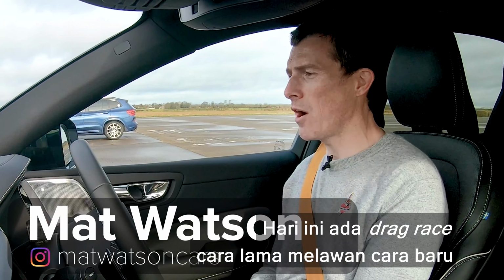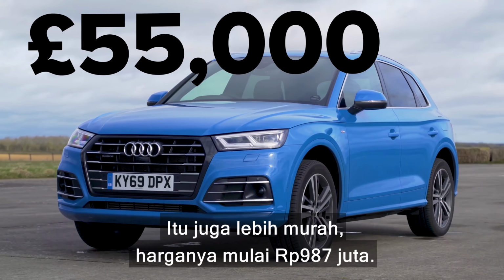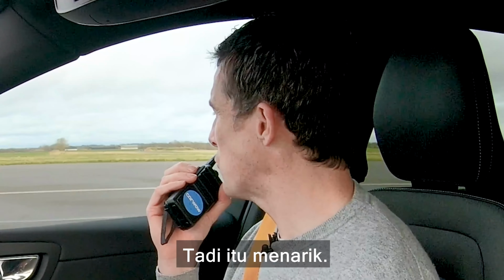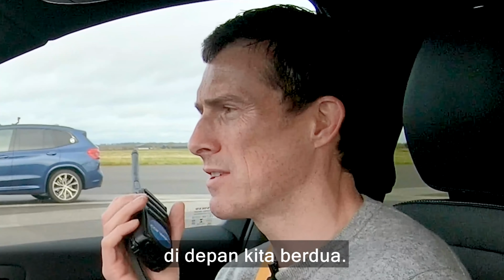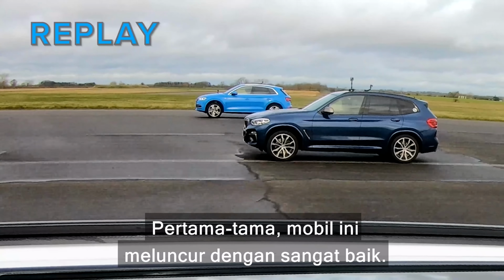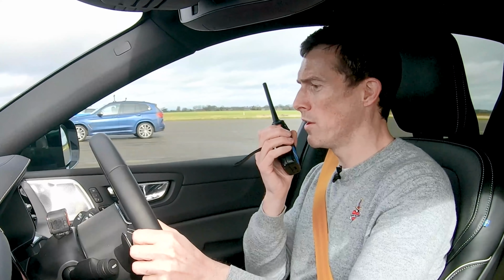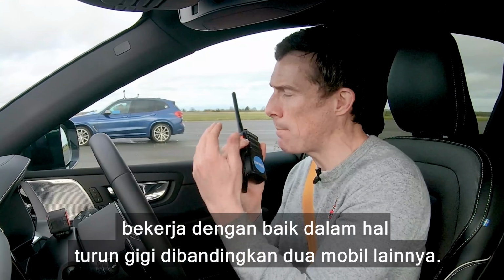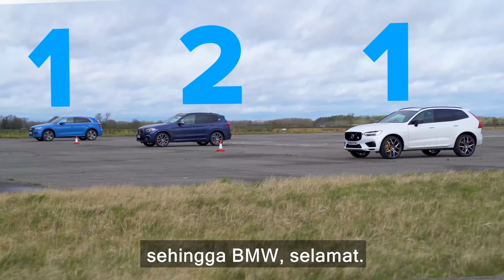BMW X3 M40i vs Volvo XC60 Polestar vs Audi Q5e: DRAG RACE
Saatnya untuk drag race SUV - tapi dengan rasa lama vs baru! Mewakili cara baru, telah hadir Volvo XC60 Polestar dan Audi Q5e! Pastinya Volvo yang lebih bertenaga, dengan mesin 2-liter turbo ditambah motor listrik dapat menghasilkan 405 dk dan torsi 675 Nm! Untuk cara lama ada BMW X3 M40i! Dengan mesin straight-six 3-liter turbo, mesinnya menghasilkan 354 dk dan torsi 500 Nm! Apakah hibrida yang baru mampu mengalahkan M40i? Hanya ada satu cara untuk mencari tahu... LET'S RACE!